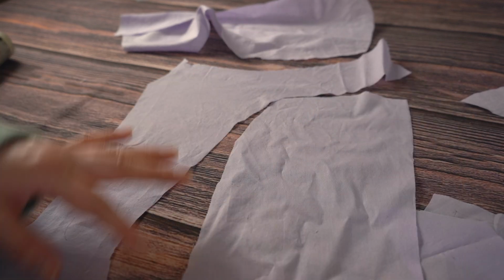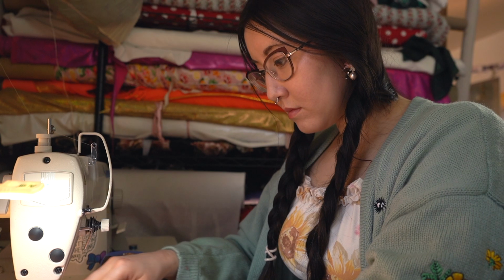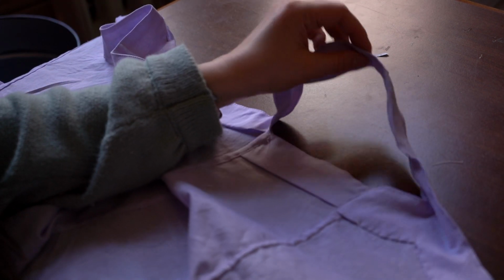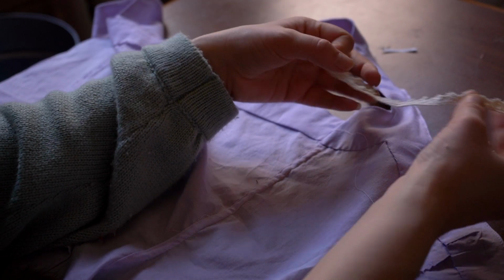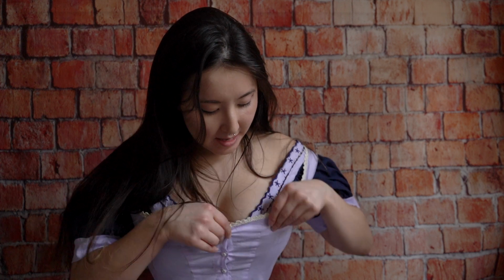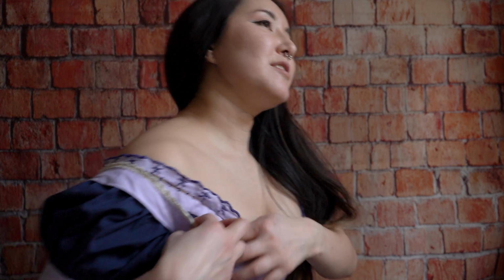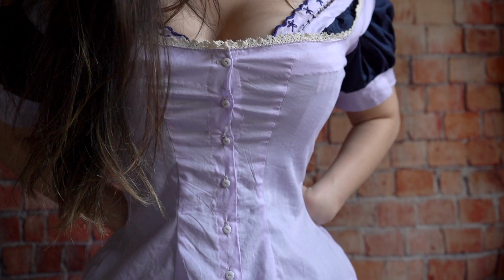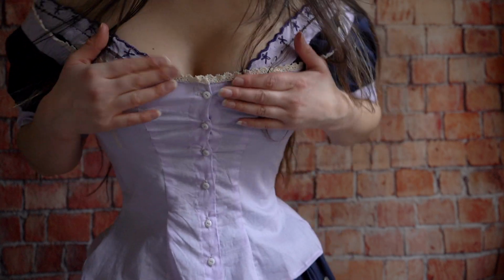Making a Corset Cover for a Victorian Alice in Wonderland Cosplay | Hannah Alexander Cos Sewing Vlog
Corset covers are like... medium important for concealing the ridges created by the edges and hardware of corset from showing through in the outer garment so that's what I made this week! It was very hard to find exactly what I wanted from my corset cover represented in extant garments available on the internet so I kind of made parts of it up. This is the fifth video in my Hannah Alexander Alice in Wonderland cosplay series and I'm taking my research and inspiration from the mid-Victorian 1860's since that's when Alice in Wonderland was published and the time period that most matches Hannah's design.

In this video I show some patterning and talk about how I make a facing pattern and sew some lace and buttons. It's a pretty straightforward project.

Skip ahead:
0:00 Intro and Purpose of Corset Covers
3:37 Patterning
4:19 Sewing Corset Cover
4:29 Talking about Facing
4:56 More Sewing
5:24 Buttonholes
6:10 Sewing Facing
7:23 Sewing Lace
7:35 Sewing Buttons
8:05 Reveal
8:52 Project Discussion
11:54 Outro

“The Sum of All Things” - Gavin Luke
“Little Memories” - Megan Wofford